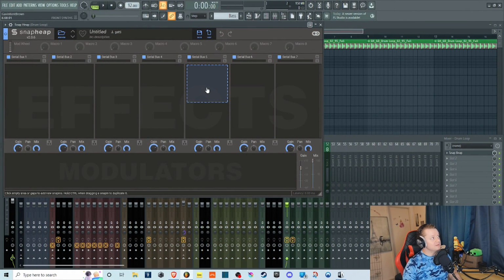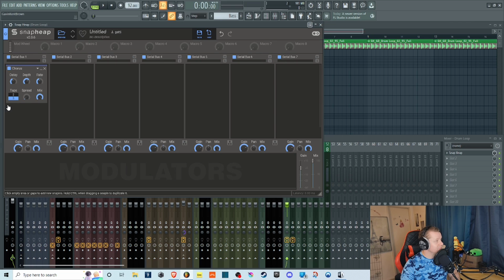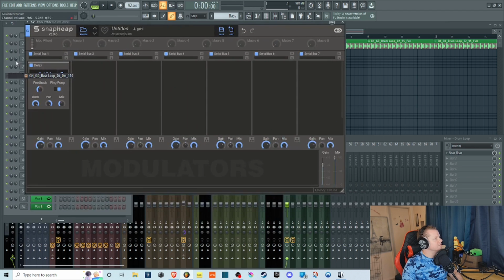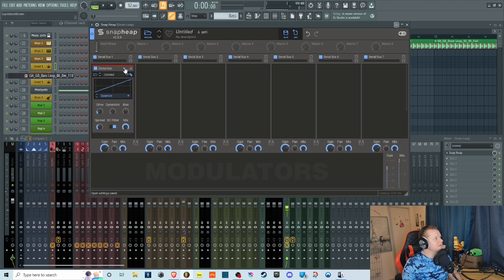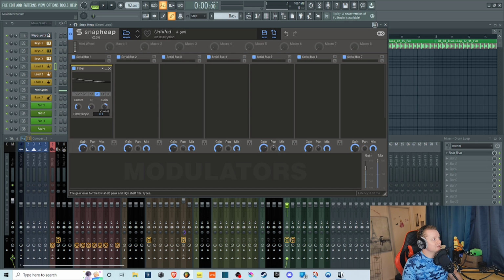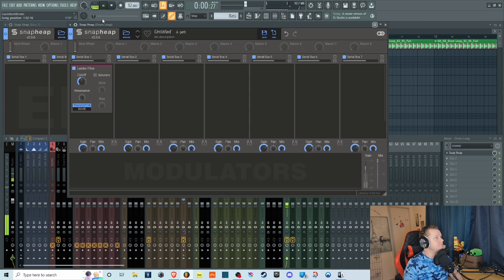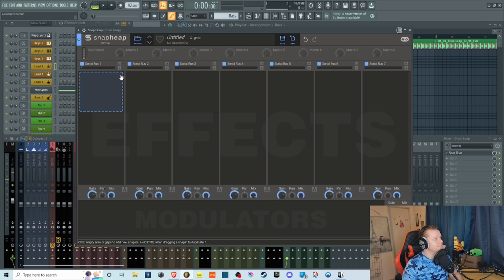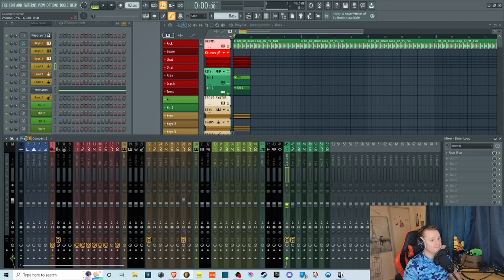Unboxing Kiloheart's "Snap Heap" (Part 1)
My first reactions to the temporarily free Snap Heap, a large collection of plugins that can be mixed and matched within a single effect slot to produce complex signal chains with fairly low cpu usage.